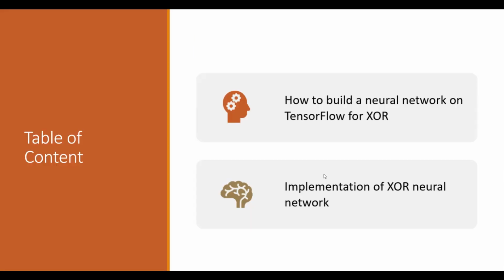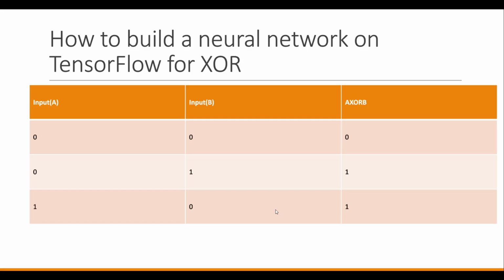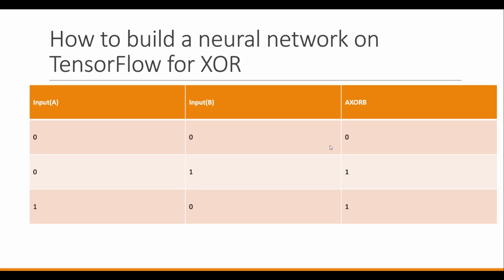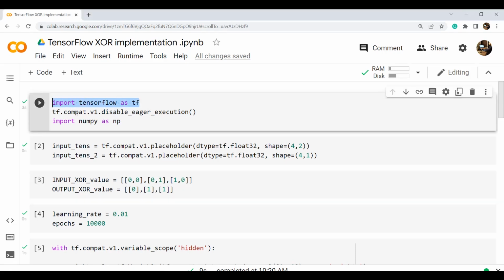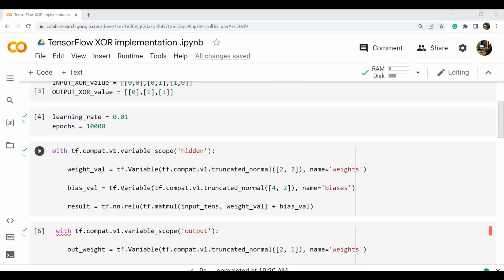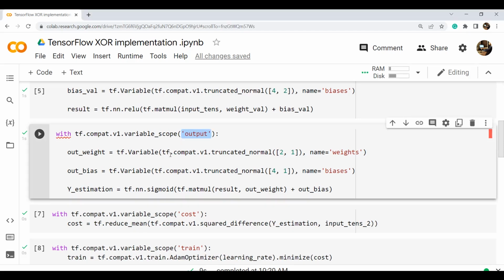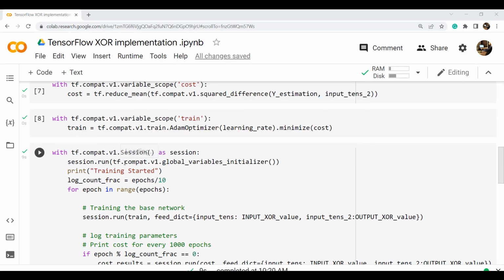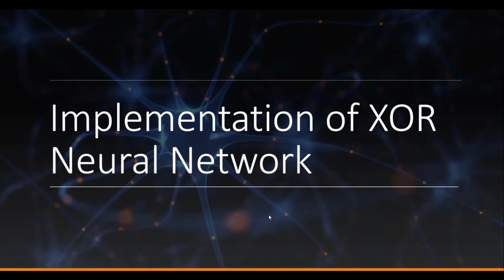Build an XOR Neural Network Using TensorFlow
The topics that I covered in this TensorFlow tutorial are how to build a neural network on TensorFlow for XOR, and the implementation of the XOR neural network.